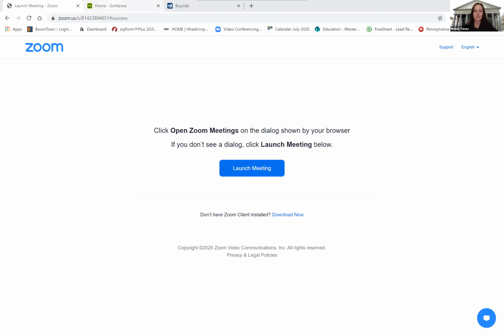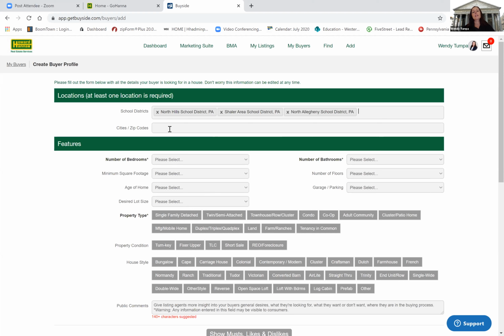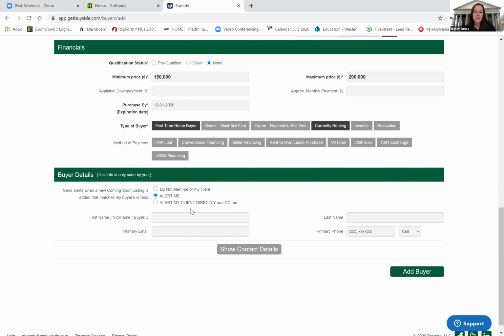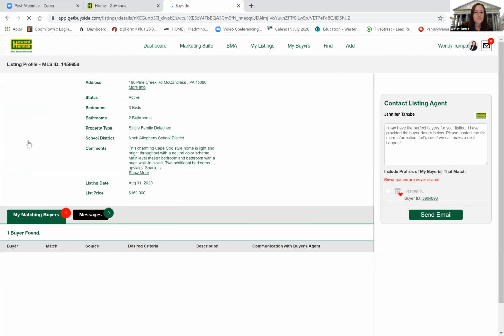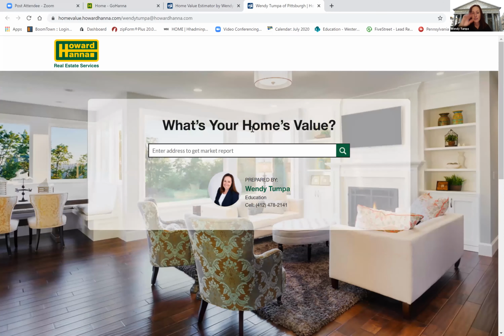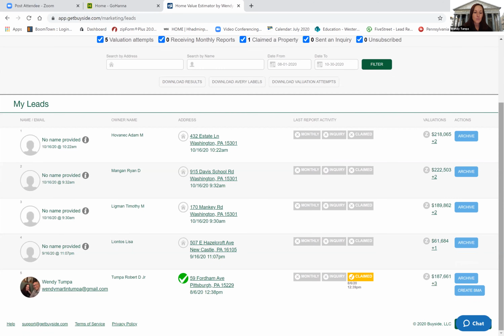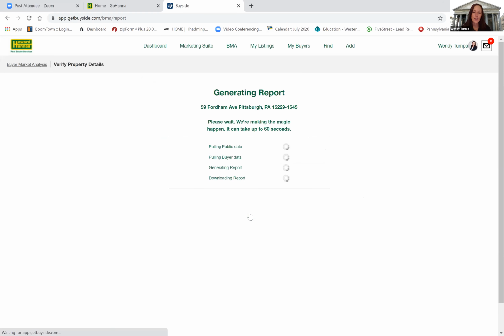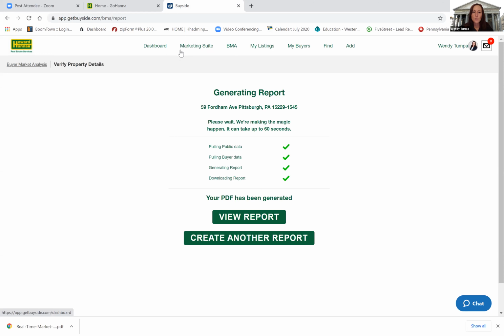MODULE 7 Buyside